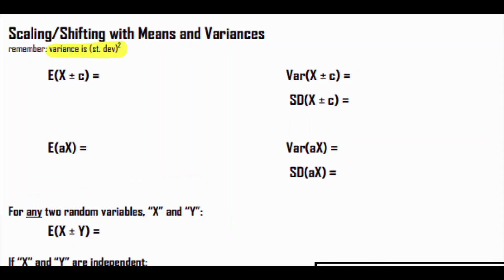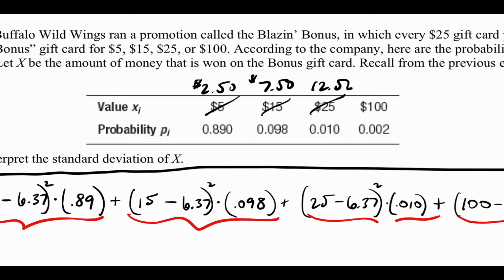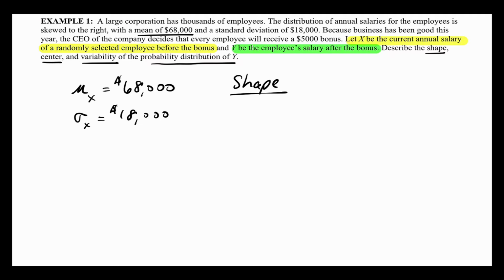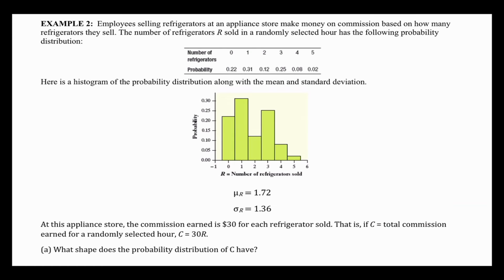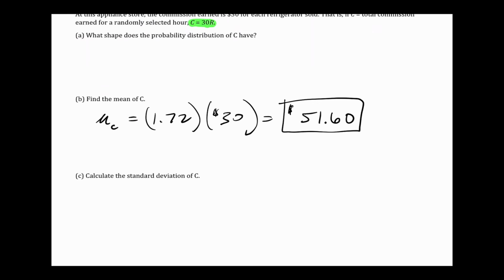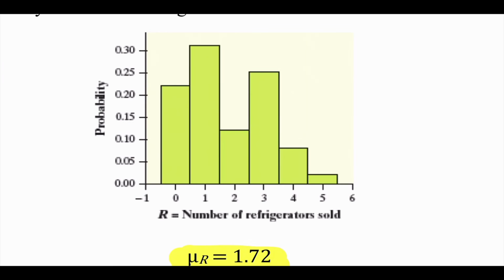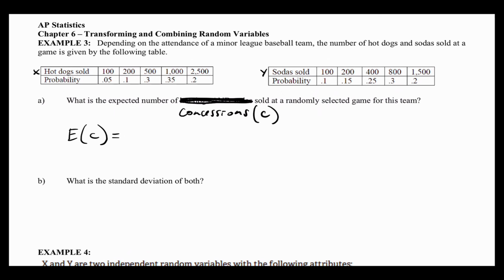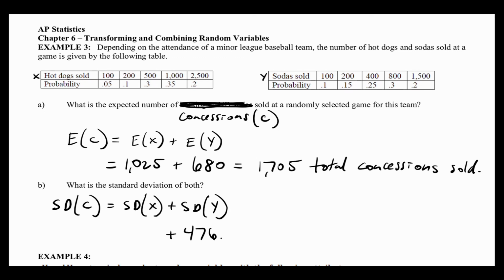11/14/22 - Transforming and Combining Random Variables (Part 1)